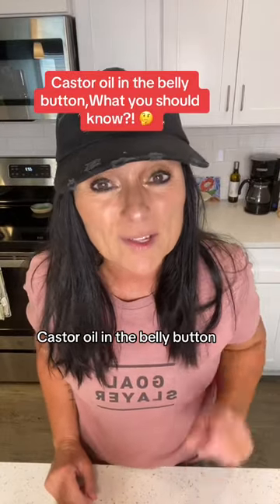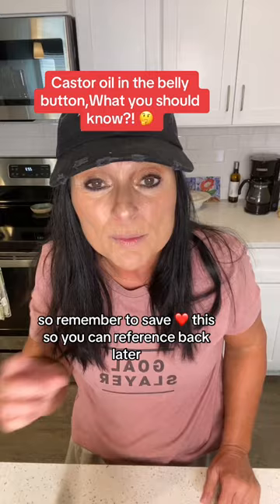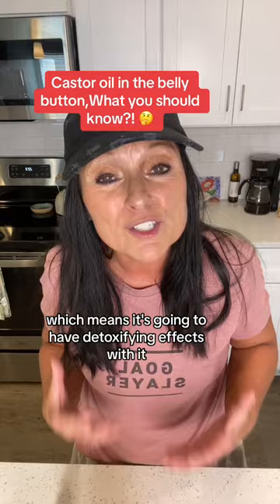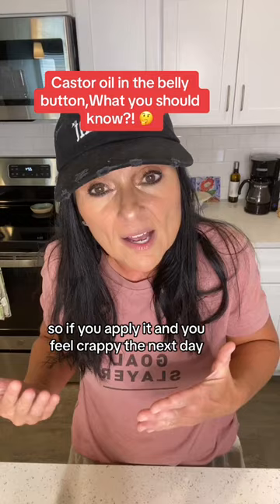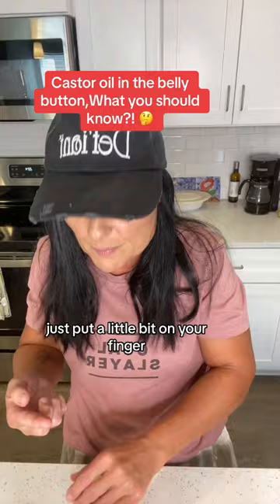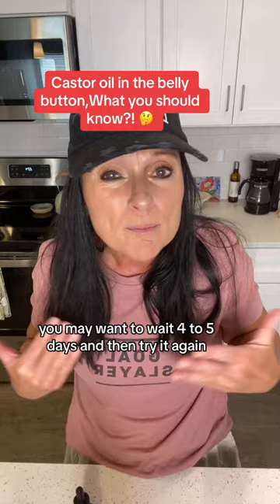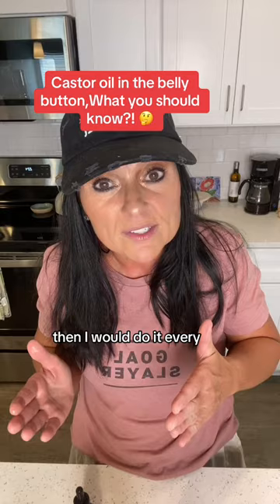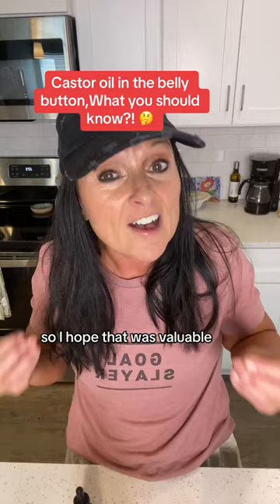Castor Oil -Belly Button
Using Castor Oil in the BellyButton